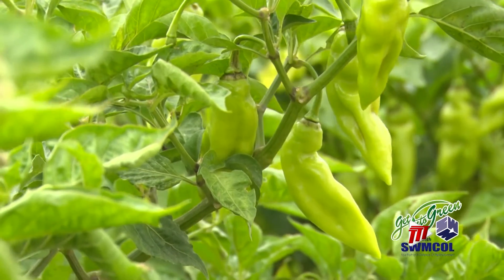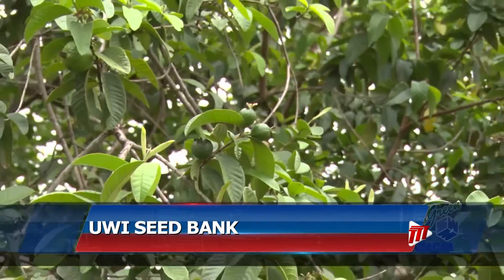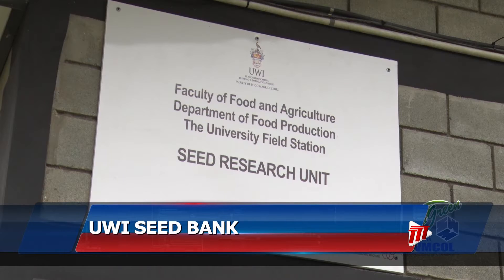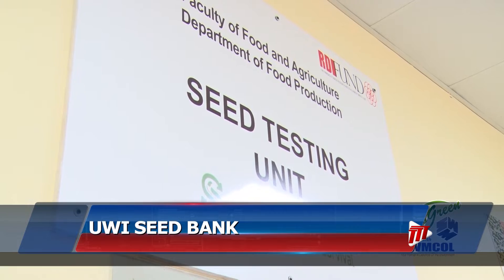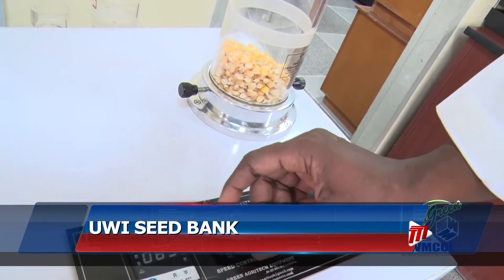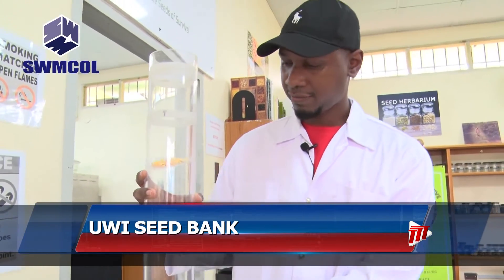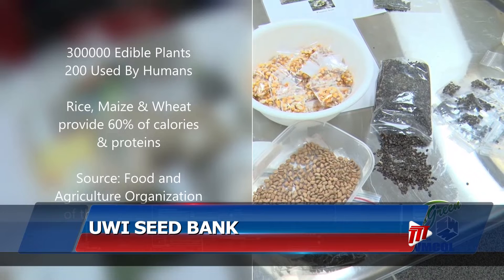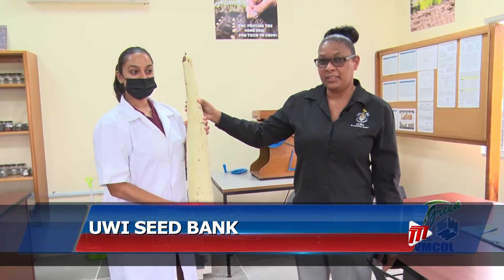Keeping It Green - The UWI Seed Bank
Scientists worry that we're replacing or losing many indigenous varieties of plants.

In this week's Keeping It Green segment, Ean Wallace looks at how to bank seeds in the event of a climate catastrophe.